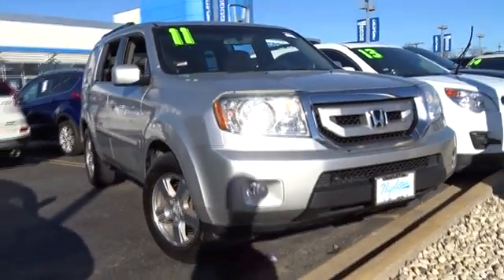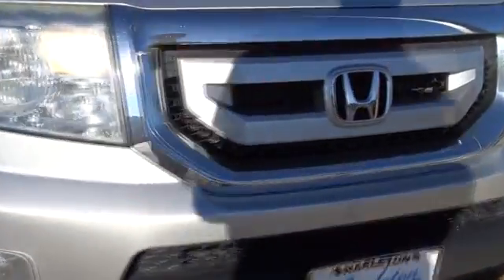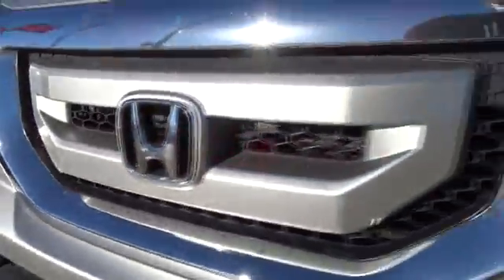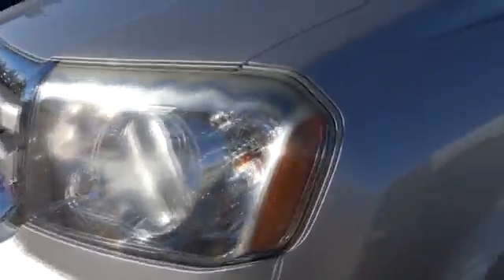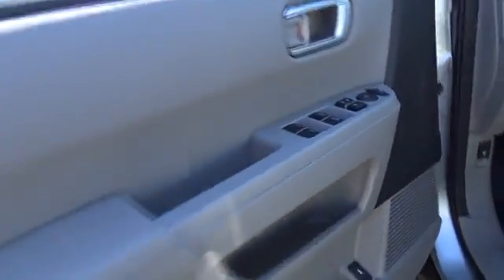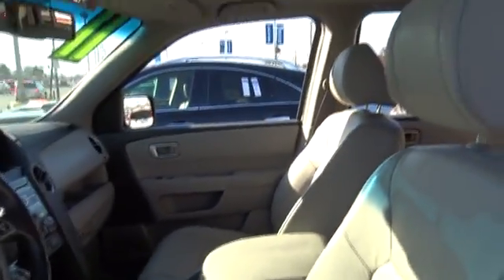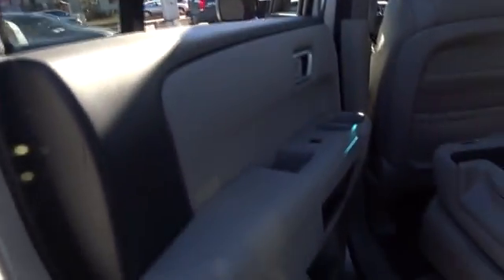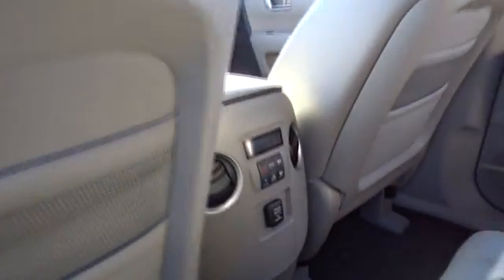2011 Honda Pilot Oak Lawn, Orland Park, Chicagoland, Northwest Indiana, Joliet, IL 74016A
2011 Honda Pilot

**2011 Honda Pilot EX-L 4WD**, BACK UP CAMERA !!!, GARAGE KEPT !!!, ONE OWNER-LOCAL TRADE-CLEAN CARFAX !!!, LEATHER !!!, MOONROOF !!!, PRICED TO SELL FAST !!!, DEALER MAINTAINED !!!, THIRD ROW SEATING !!!, NO HAGGLE/NO HASSLE PRICING !!!, HEATED SEATS !!!, HANDSFREE BLUETOOTH !!!, USB PORT !!!, And I PHONE / SMARTPHONE CAPABLE !!!. Pilot EX-L 4WD, 4D Sport Utility, 3.5L V6 SOHC i-VTEC VCM 24V, 5-Speed Automatic, 4WD, Alabaster Silver Metallic, and Gray w/Leather-Trimmed Seat Trim. brbrWant to save some money? Get the NEW look for the used price on this one owner vehicle. Previous owner purchased it brand new! This SUV combines the performance of a race car and the comfort of a luxury SUV. Awarded Consumer Guide's rating as a 2011 Midsize SUV Best Buy. New Car Test Drive said, ...plenty of cargo and people versatility in an efficient package, with towing capacity for light loads... brbrDEAL WITH THE BEST-ED NAPLETON HONDA OF OAK LAWN-SOUTH CHICAGOLAND'S #1 HONDA DEALER-OVER 500 VEHICLES IN STOCK !!! PLEASE NOTE: We strongly urge that you CALL US AT THE NUMBER LISTED (rather than emailing), and to definitely CALL US BEFORE YOU COME IN (just to make sure that we still have the vehicle that you are interested in) !!! We invite you to GOOGLE us as well, to see the many wonderful 5 STAR reviews we've earned !!!